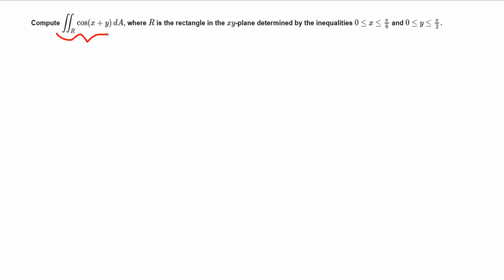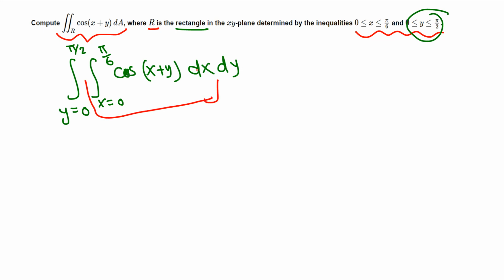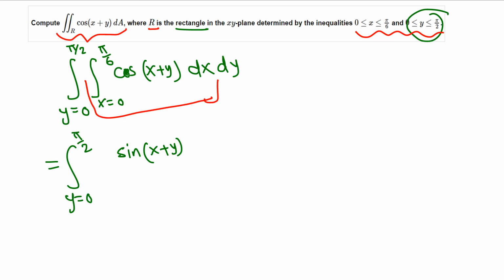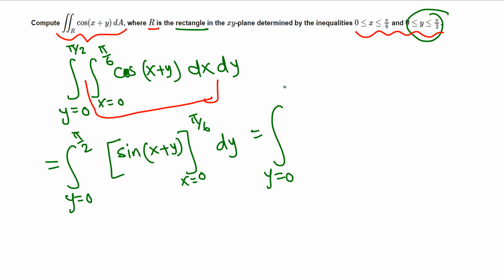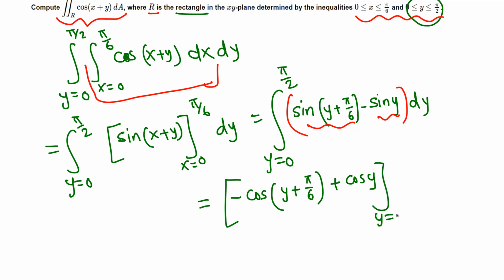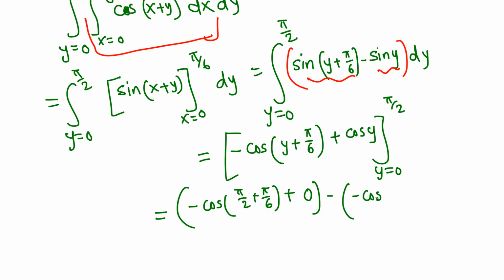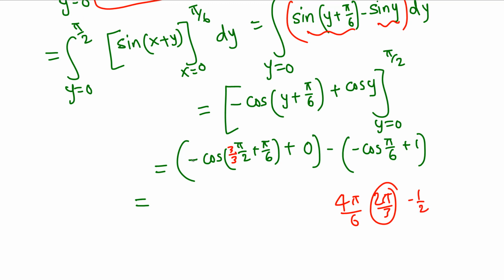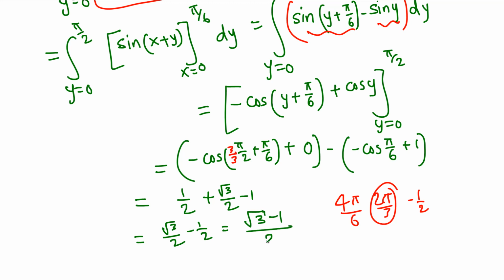Calc III: Double Integral example